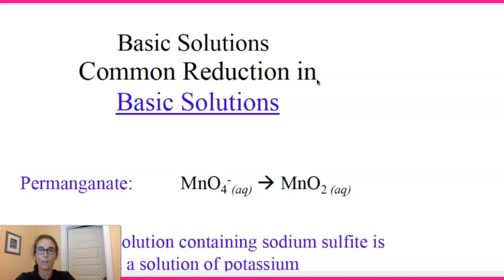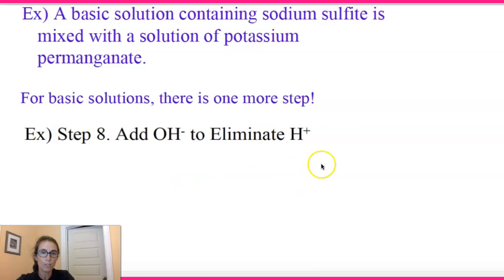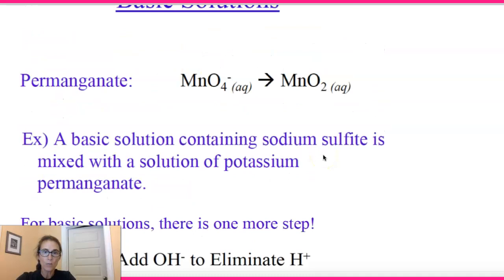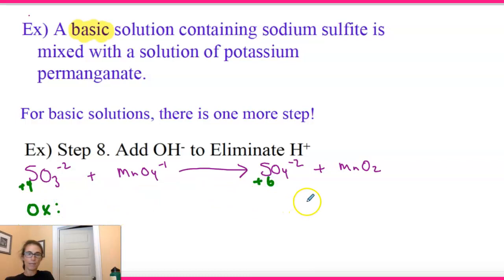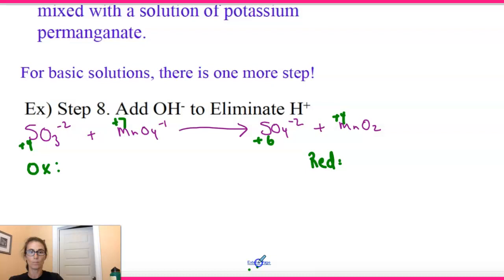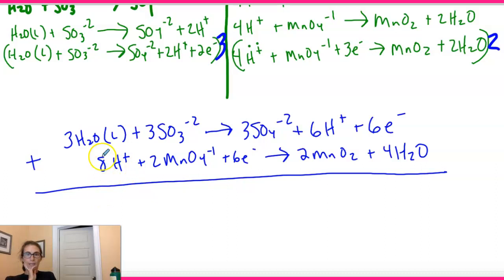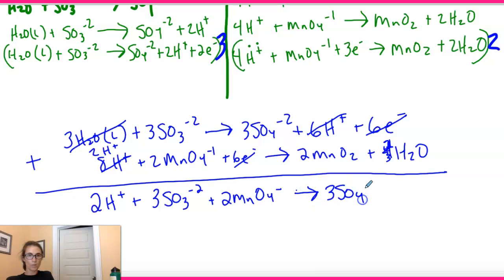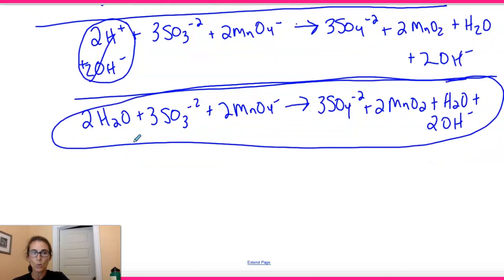AP Redox Reactions in Basic Solution